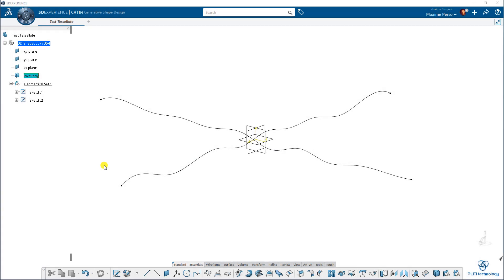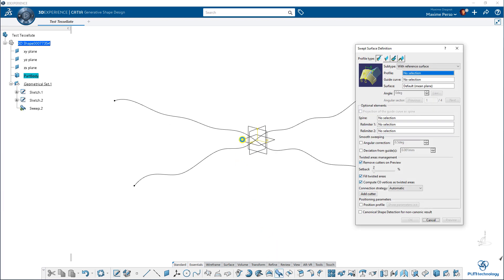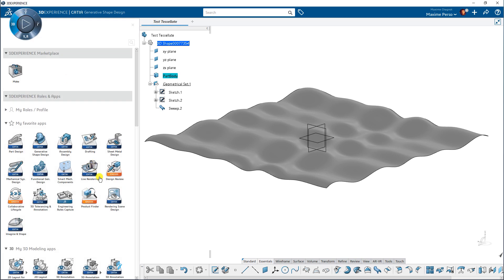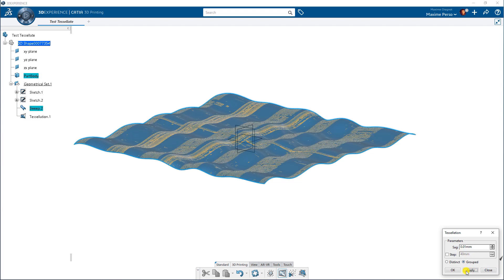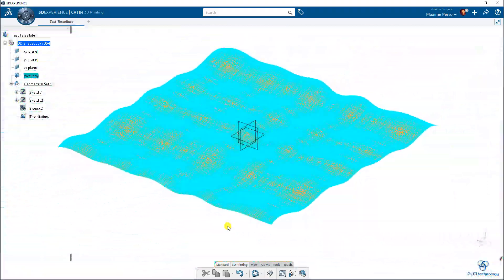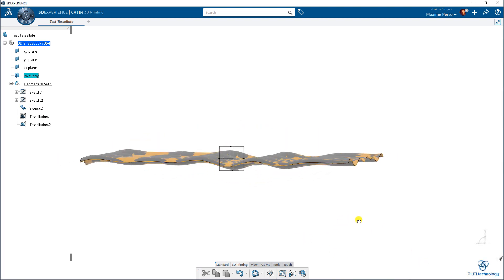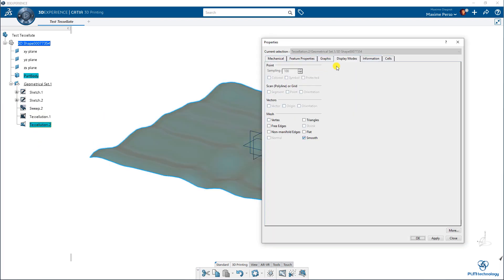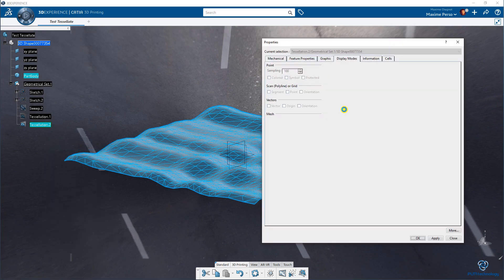2-min tuto: how to tessellate a surface? 3Dexperience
Hello all,

This new video of 2-min tuto shows you how you can tessellate a shape into a polygon based surface (or STL).

You could reuse this tessellation for 3D printing, rendering or reverse engineering purpose.